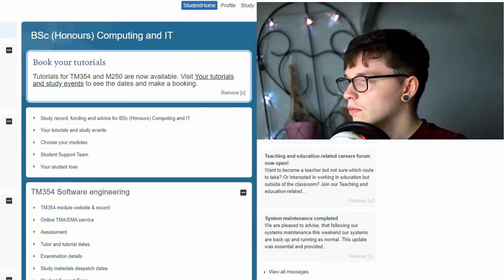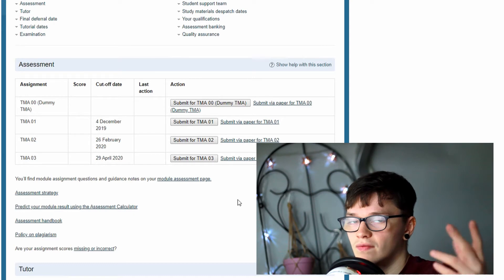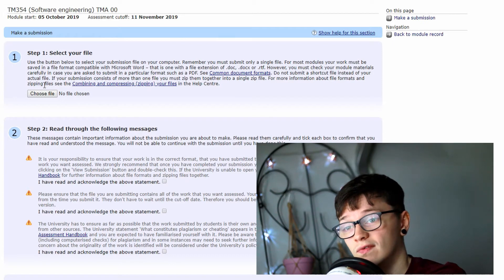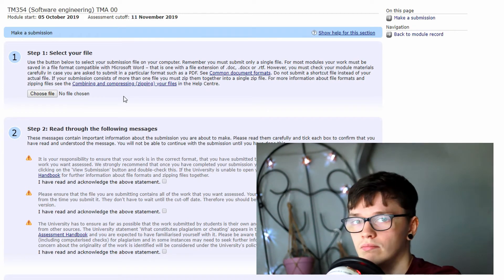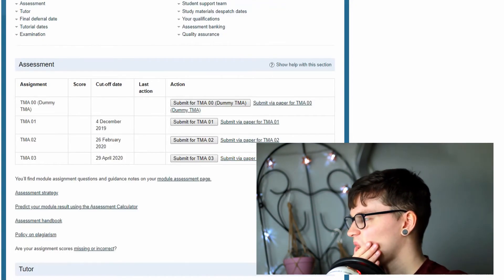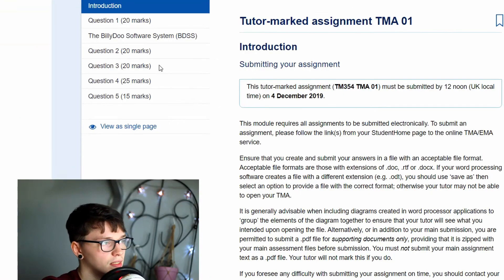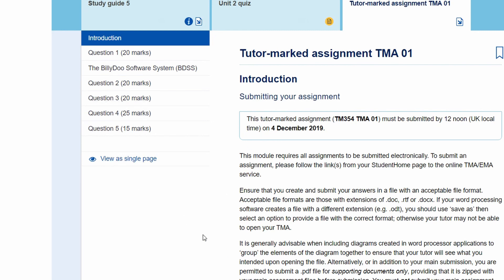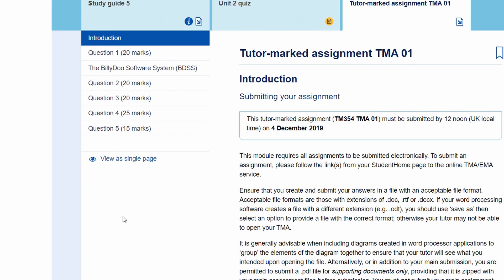What is a TMA? | Open University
Who am I:

I’m Tom, a Open University student studying Computing & IT. I make videos about my time with Open University covering my modules and other tips I have for other students.